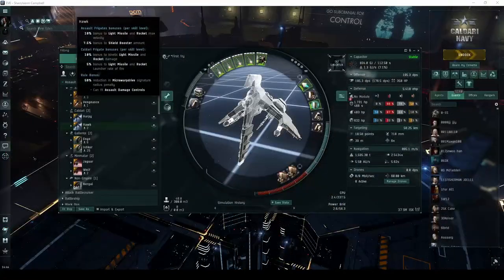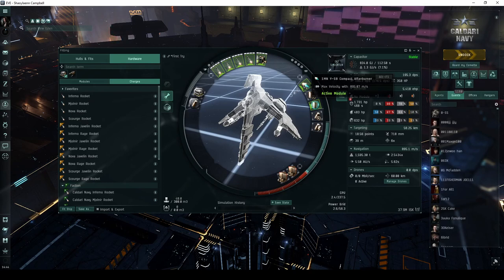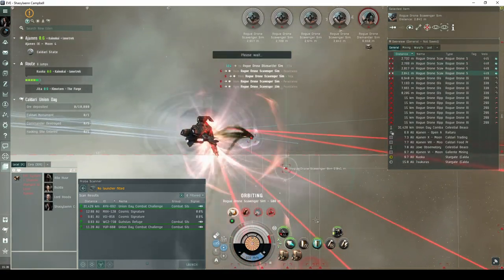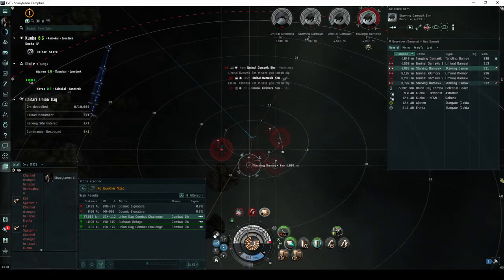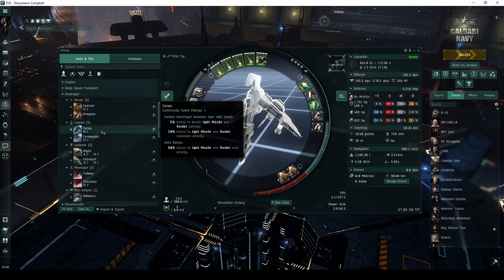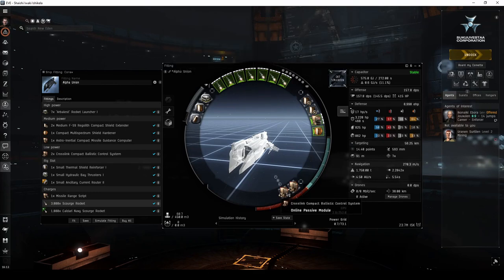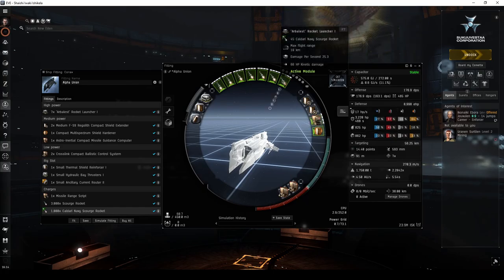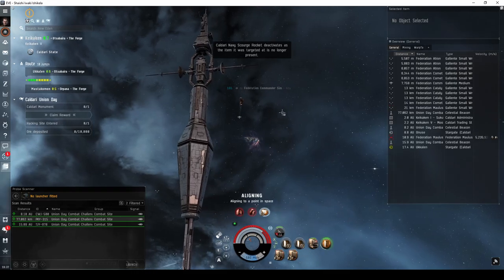Union Day Combat Challenge - Eve Online 2022 Event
Details on the Union Day Combat Challenge sites found all throughout Caldari space.  These sites are part of the Caldari Union Day event in Eve Online.

This guide includes details on the NPCs you'll face, and the potential loot drops from the final commander.  The sites are only accessible to Tech 1 or Tech 2 frigates, or Tech 1 destroyers.  Omega pilots have a lot of options for ships and fits, with either assault frigates or regular destroyers capable of completing the sites.  For alpha pilots, this video includes a low-cost Corax fit, along with some advice on surviving the encounter.

Music is from the Eve Online soundtrack:
Caldari Theme
Caldari Melody

00:00 - Introduction
00:34 - Tech 2 Hawk Fit
01:54 - Combat Challenge Sites
04:08 - Alpha Corax Fit
06:19 - Stay Tuned for More!

Hawk fit flown in the video, on an Omega character:

[Hawk, Union Day]
Crosslink Compact Ballistic Control System

1MN Y-S8 Compact Afterburner
Small Azeotropic Restrained Shield Extender
Medium Clarity Ward Enduring Shield Booster
Small Cap Battery II

200mm Autocannon II

Small Semiconductor Memory Cell II
Small Hydraulic Bay Thrusters II

Scourge Rocket x3000
Caldari Navy Scourge Rocket x1000
Depleted Uranium S x1000

Medium F-S9 Regolith Compact Shield Extender
Astro-Inertial Compact Missile Guidance Computer
Compact Multispectrum Shield Hardener

Small Ancillary Current Router II
Small Thermal Shield Reinforcer I
Small Hydraulic Bay Thrusters I